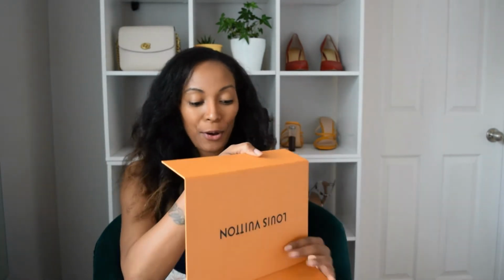My 1st Monogram Item | Louis Vuitton | Roxxy Vega